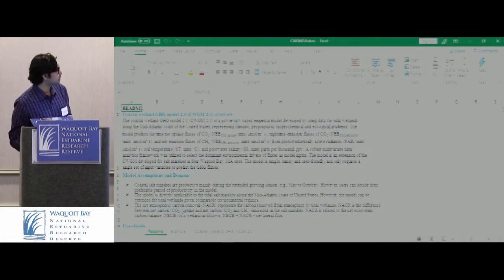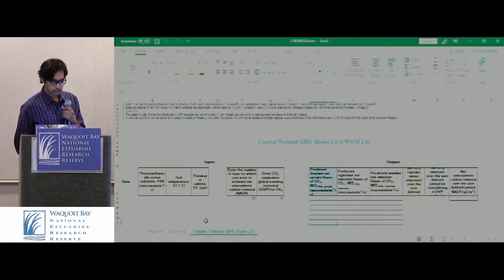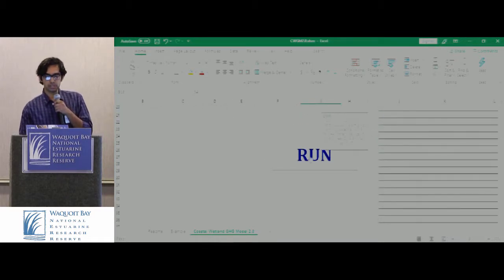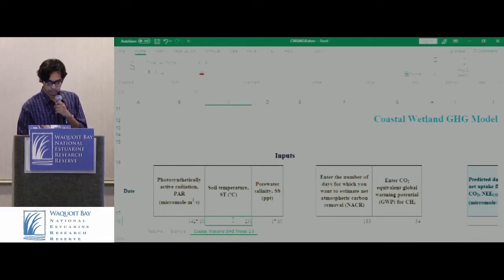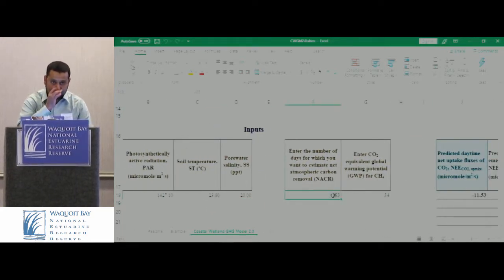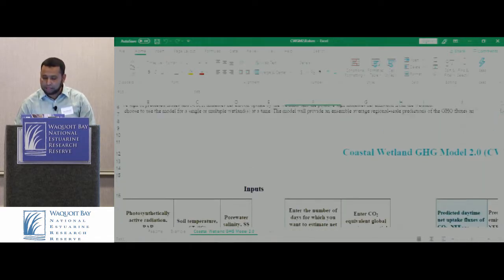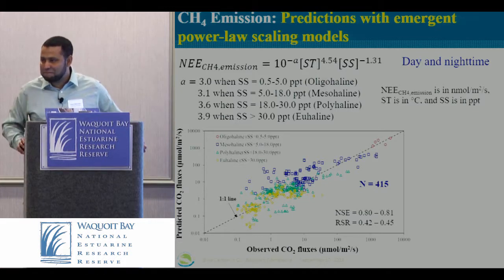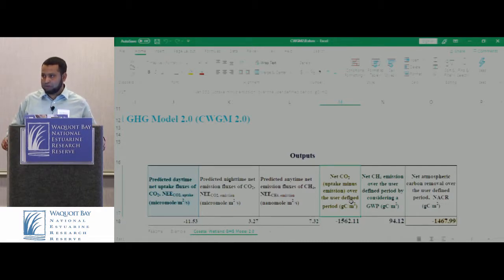Using the Coastal Wetland GHG Model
Group Exercise and Discussion
Dr. Omar Abdul-Aziz, Associate Professor and Mohammed Tamim Zaki (PhD Student), West Virginia University